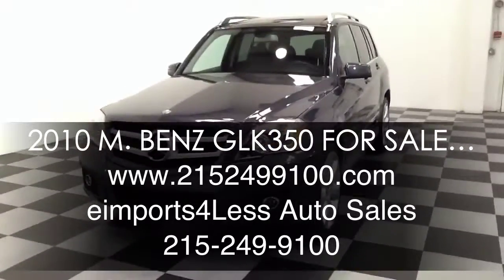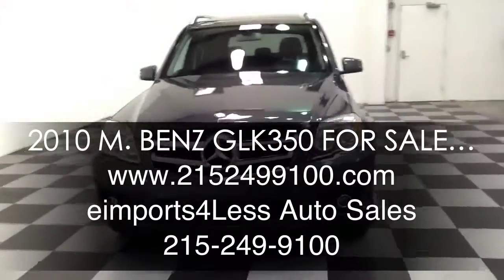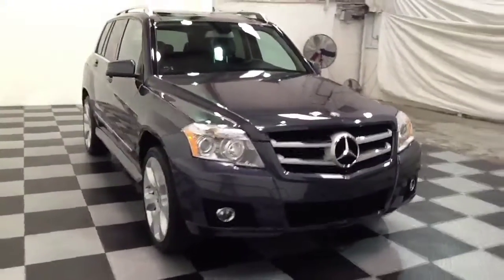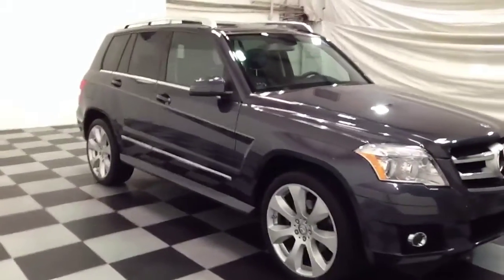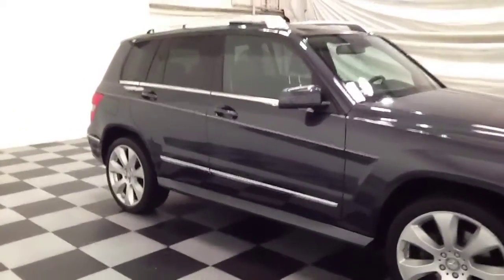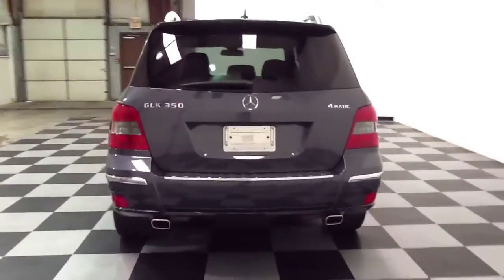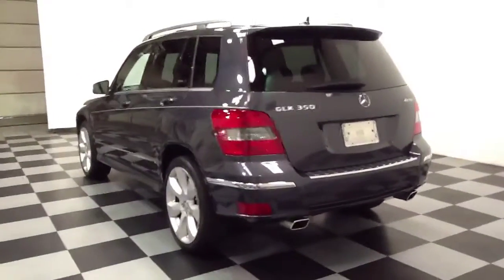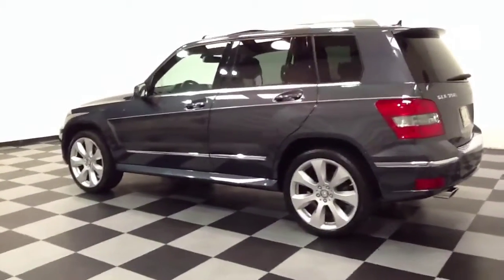eimport4less.com REVIEWS 2010 M. BENZ GLK350 FOR SALE